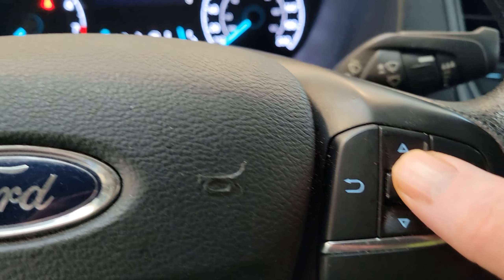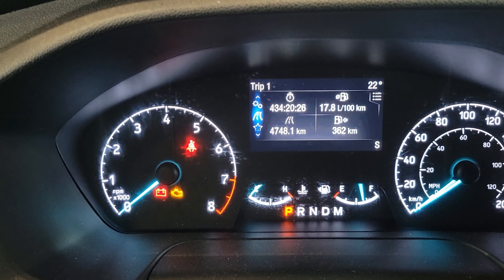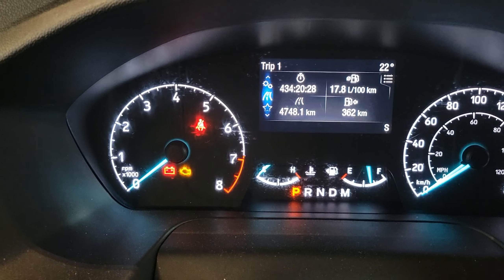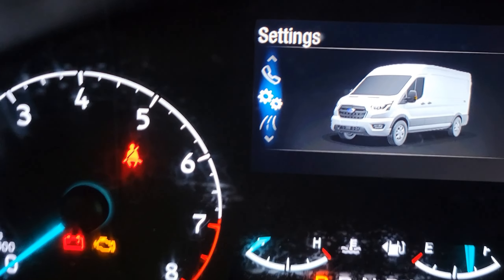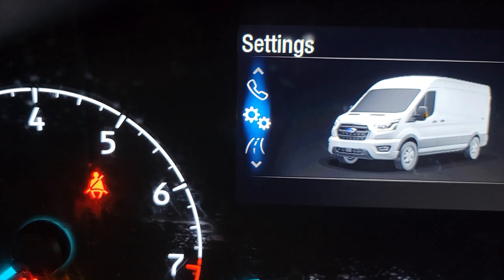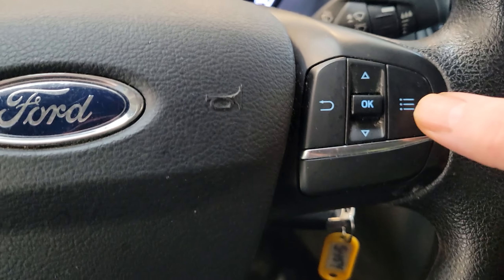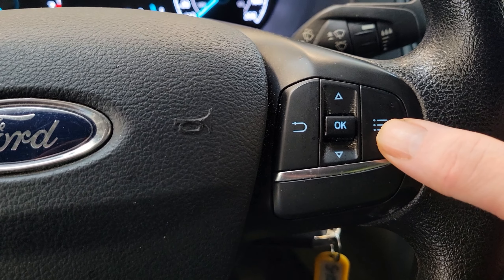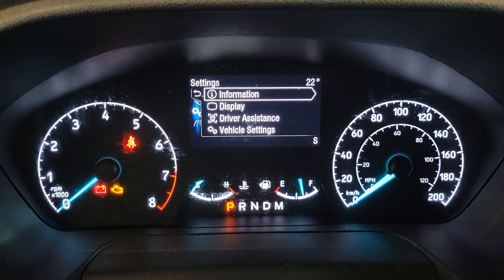2021 Ford Transit Van. How To Reset Oil Life / Change Monitor.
2021 Ford Transit Van. How To Reset Oil Life / Change Monitor.

In this video I show you how to reset your oil life monitor / oil change reminder light. It's easy to do. You can do it yourself without a scantoool. Want to know how? Watch and see.